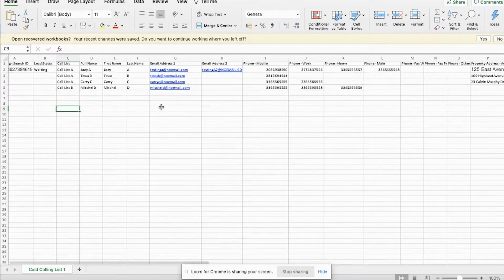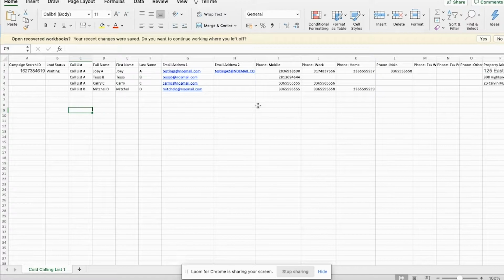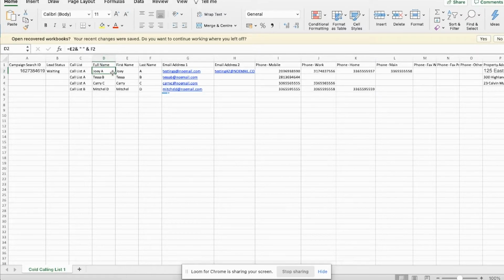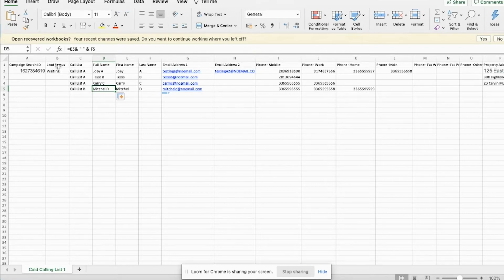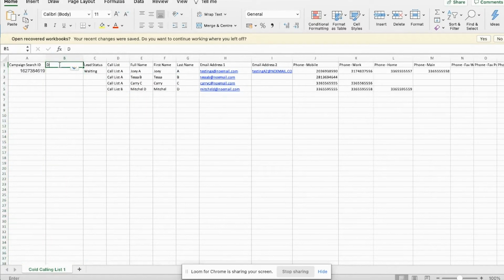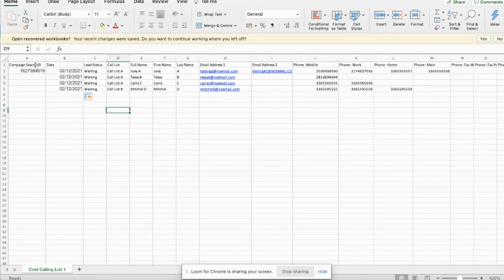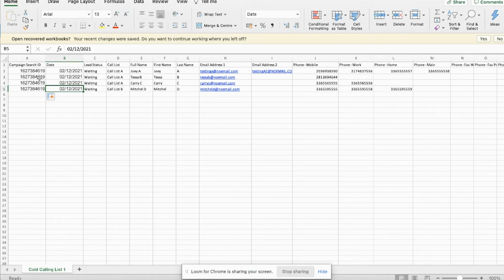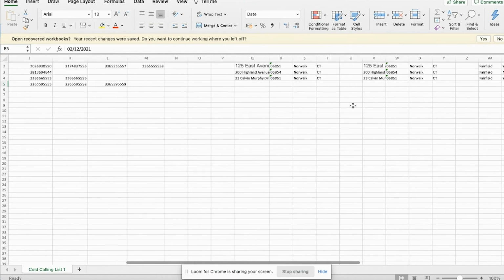Preparing Your Excel Sheet Step 3 | smrtPhone Set Up